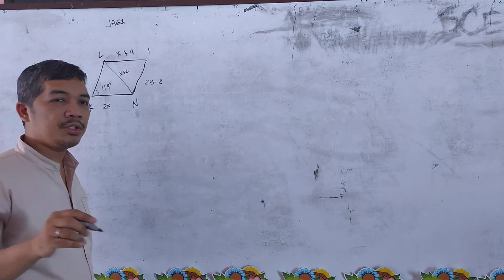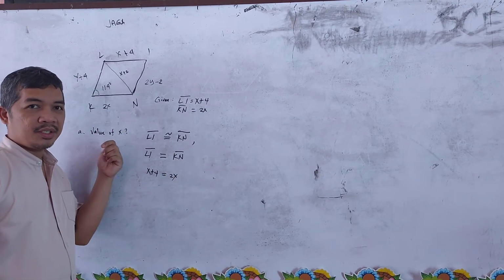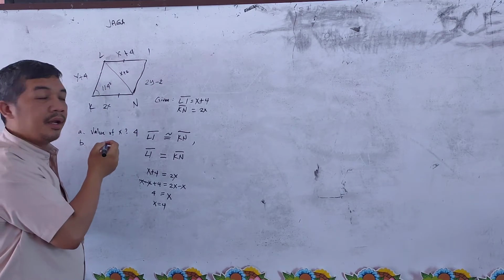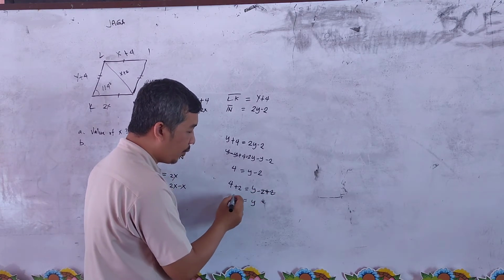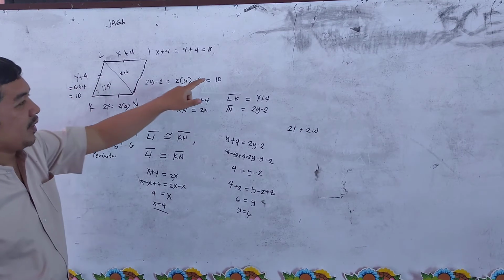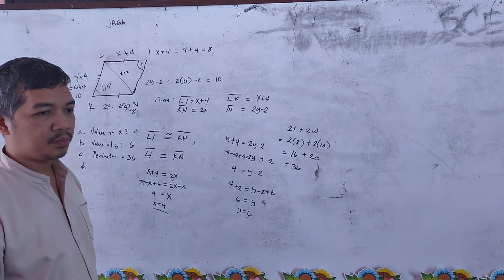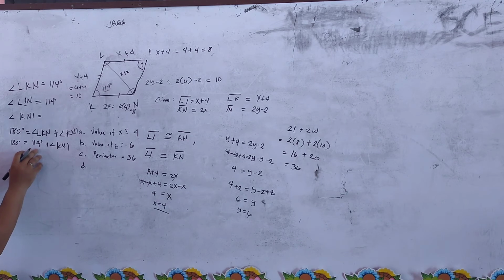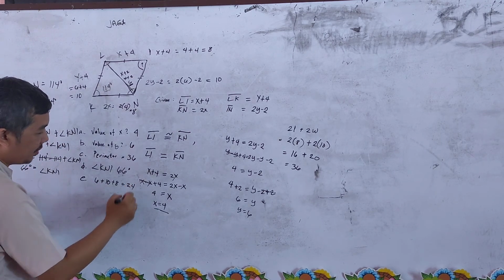Problems Concerning Properties of Parallelogram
A series of lectures for my mathematics classes.